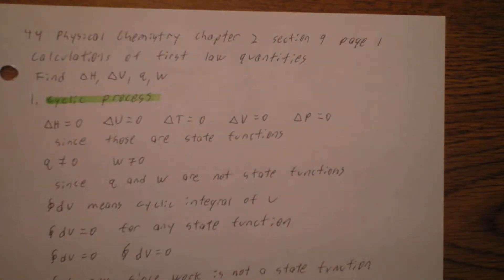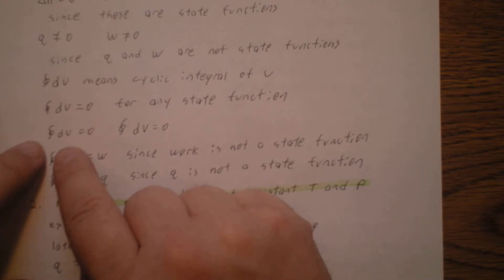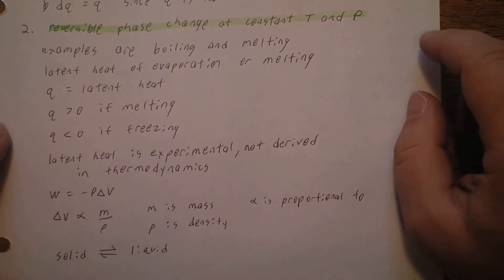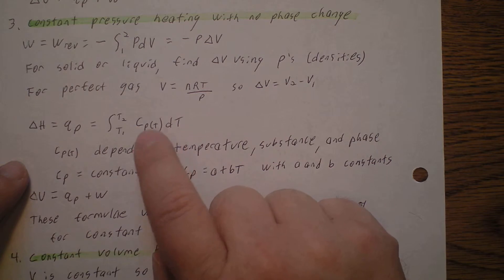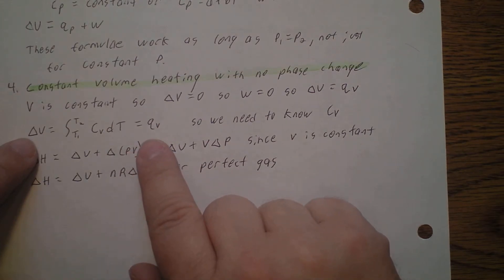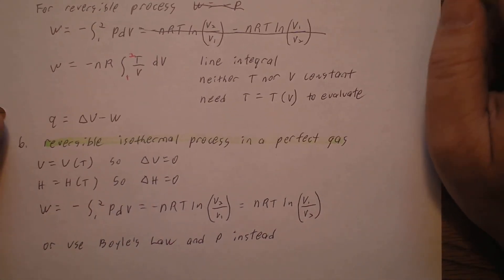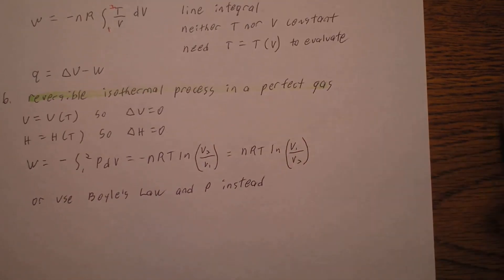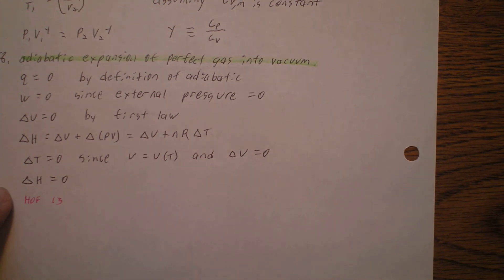Physical Chemistry, chapter 2, section 9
This covers calculations of first law quantities for various processes.  Processes covered include cyclic, reversible phase change, isobaric, isochoric, change of state, isothermal, and adiabatic.